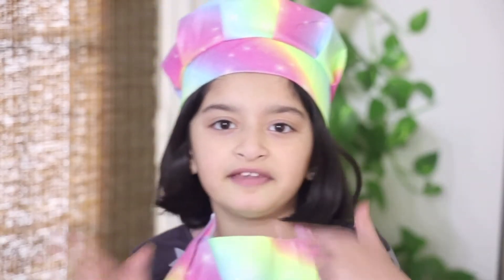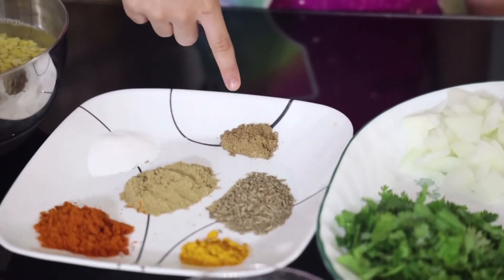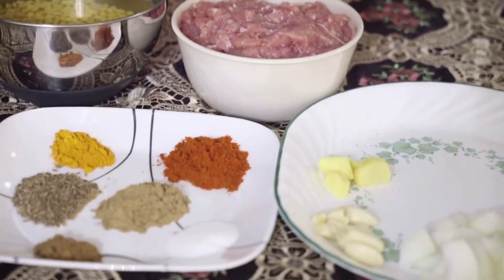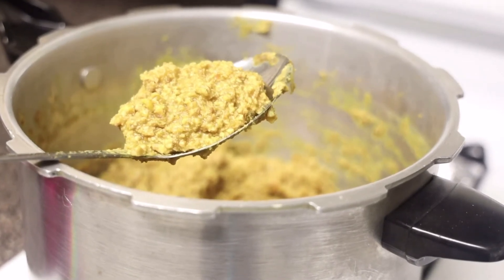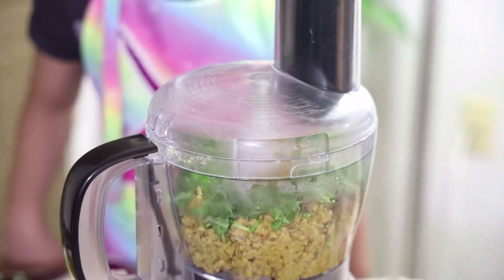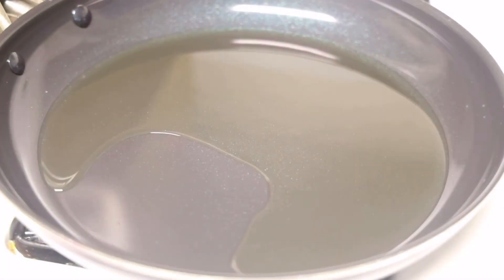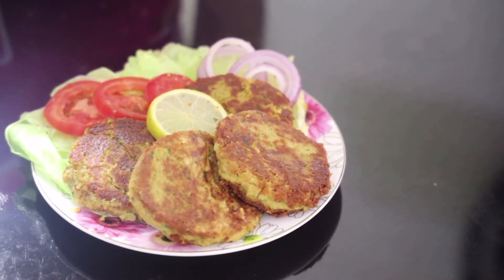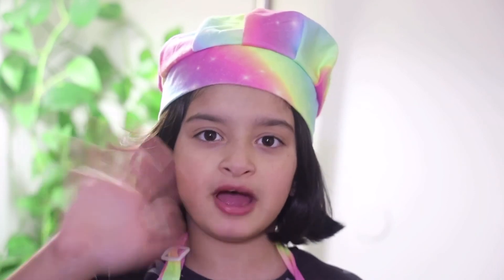Shaami Kabab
Ingredients:-
1)   2 Lb Chicken Qeema
2)   1 Cup Chana Daal Soaked For 2 Hours
3)  1/2 Cup Onion
4)  1 Egg
5)  1 Tsp Turmeric Powder
6)  1 Tbsp Cumin Seeds
7)  1 Tbsp Red Chili Powder
8)  1&1/2 Tsp Salt
9)  1 Tbsp Coriander Powder
10)  6 Garlic Cloves
11) 1 Tbsp Ginger
12)  1 Tsp Garam Masala
13)  4 Green Chillies
14)  1/2 Cup Cilantro